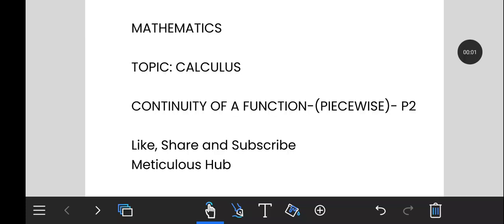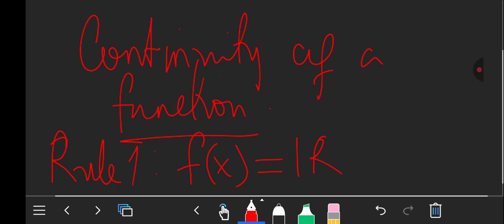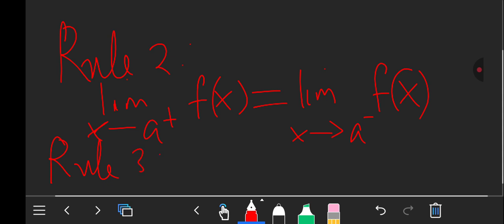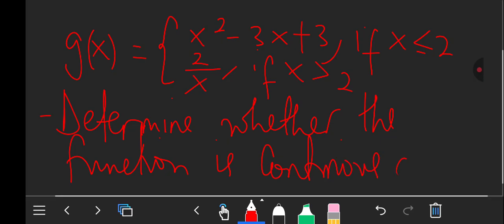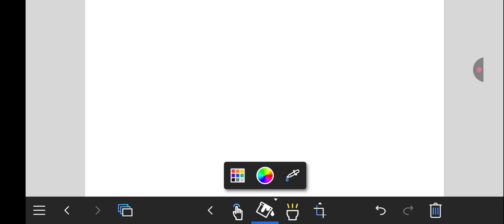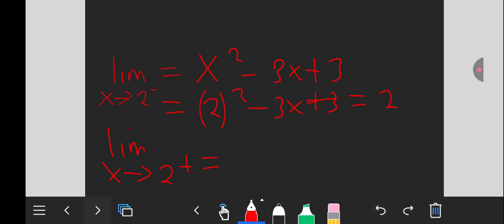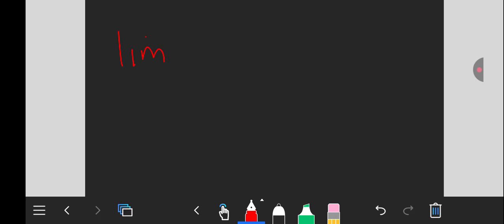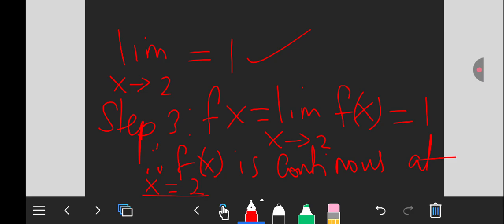CONTINUITY OF A FUNCTION || MASTERING PIECEWISE FUNCTIONS IN CALCULUS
Understand the *continuity of a function*, especially when dealing with *piecewise-defined functions*. This lesson breaks down the concept of continuity at a point, limits, and how to evaluate whether a function is continuous. Learn how to apply these concepts with step-by-step examples for your Calculus mastery.

Perfect for students studying *Calculus, Precalculus*, or preparing for exams!